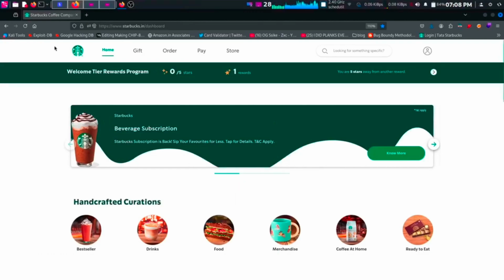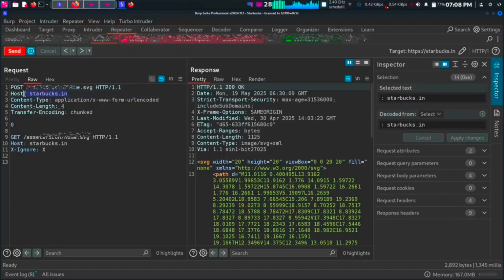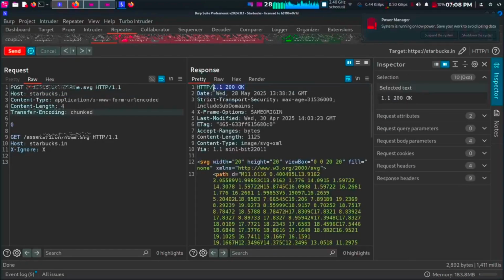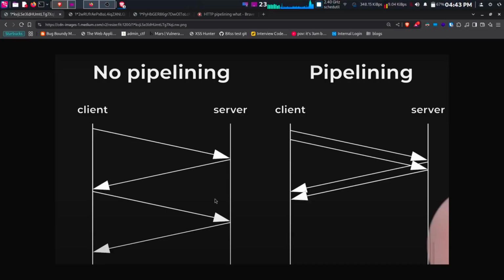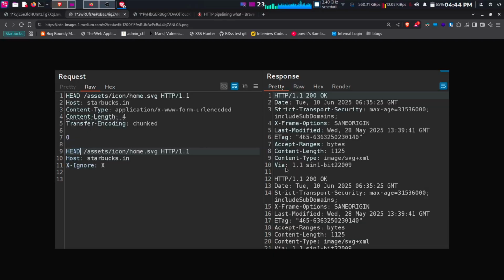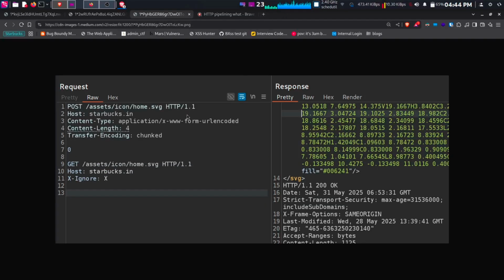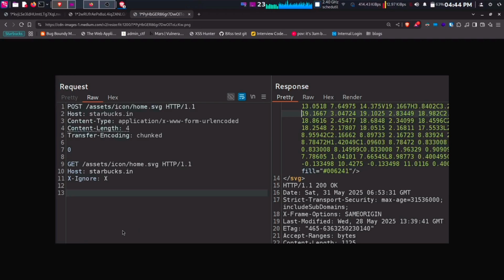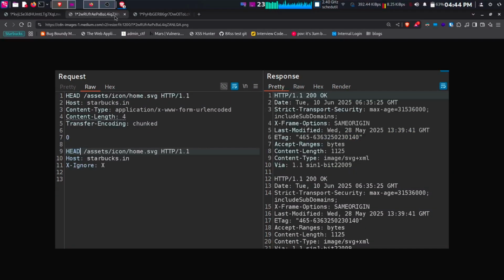Starbucks Hacking | False Positive HTTP Request Smuggling | Http Pipelining | Bug Boundy Tips